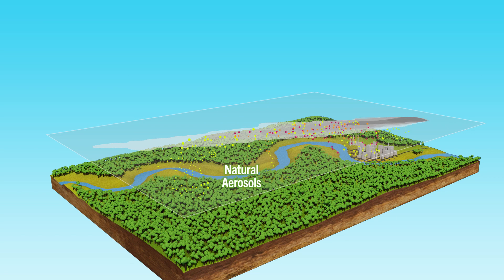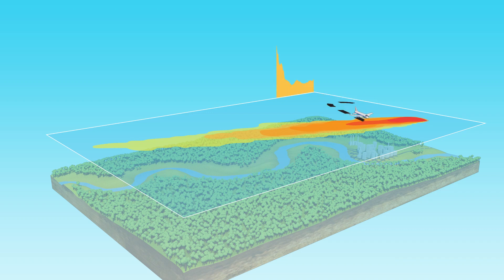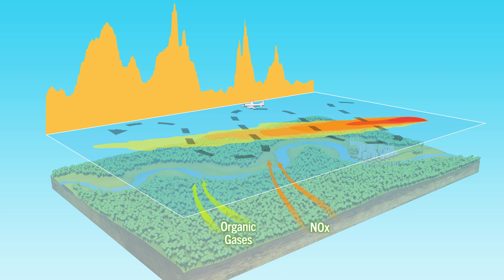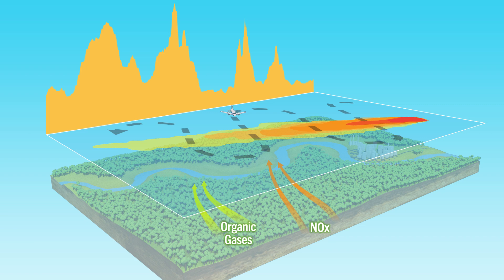Measuring pristine air to reveal pollution's impact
Data collected in flights above the Amazon rainforest shows a greater human impact on the atmosphere than previously thought. Researchers spent hours packed aboard a steamy Gulfstream-1 research aircraft as it zig-zagged between pristine air over the Amazon rainforest and polluted air nearby. It was like a trip through time, as scientists weaved between the two vastly different settings, snagging air samples characteristic of today’s industrial environment as well as samples of unpolluted air, like that before the industrial age.